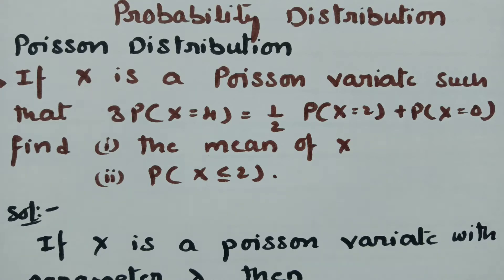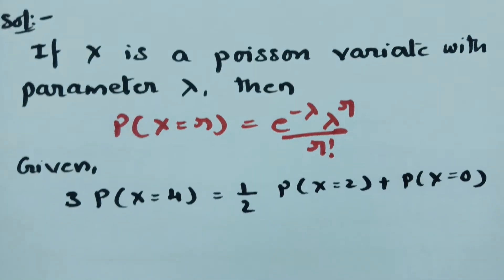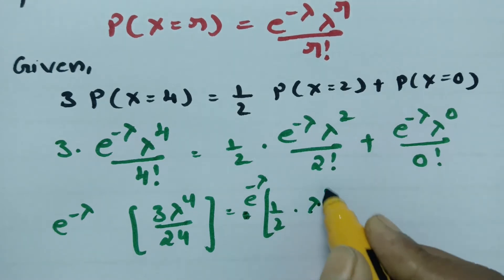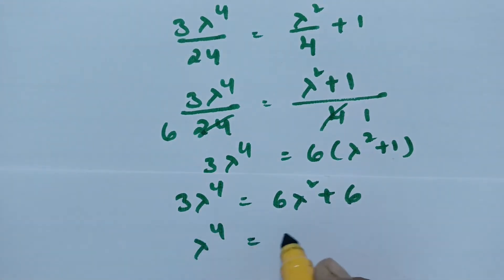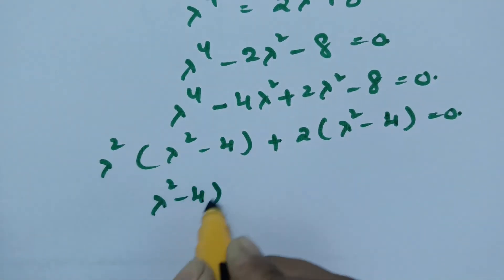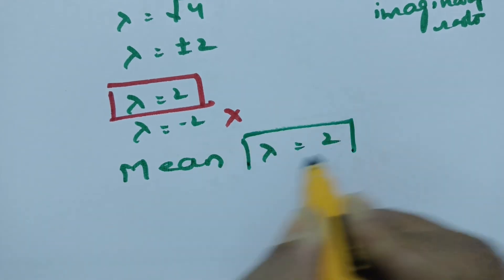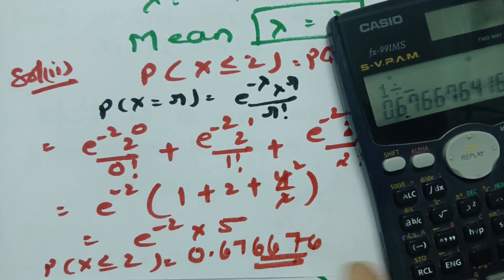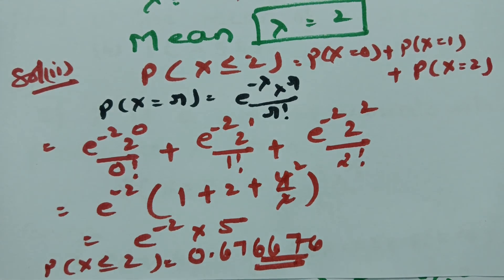Poisson Distribution - Probability Distribution Problem